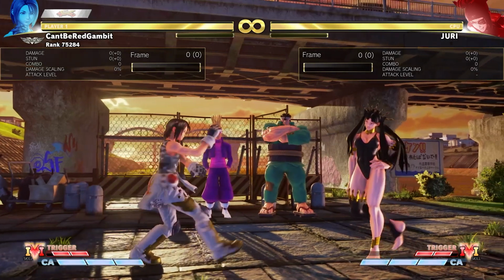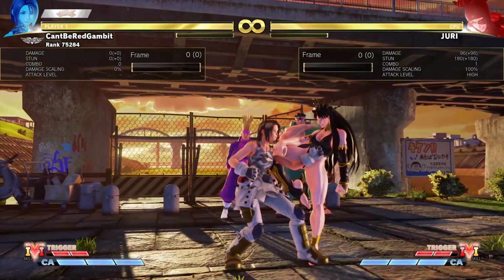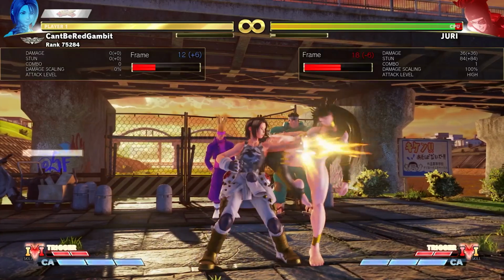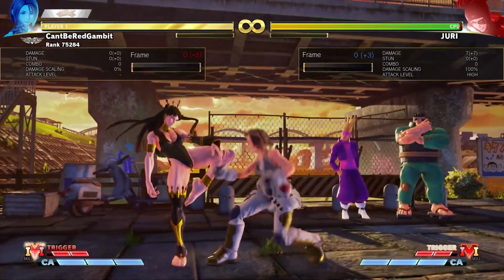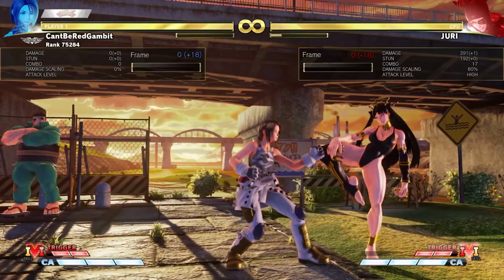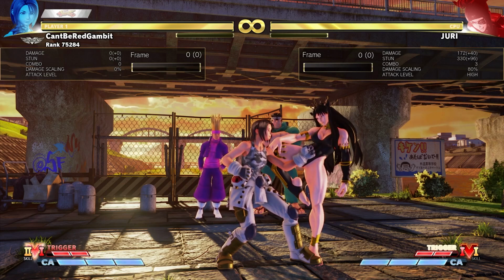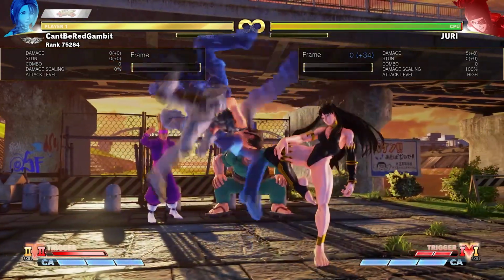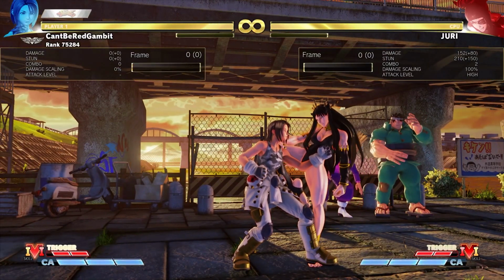AKIRA FOR BEGINNERS! Basic Tutorial For Street Fighter 5!